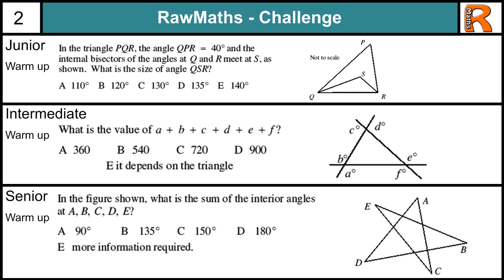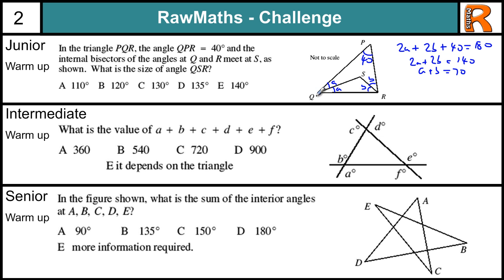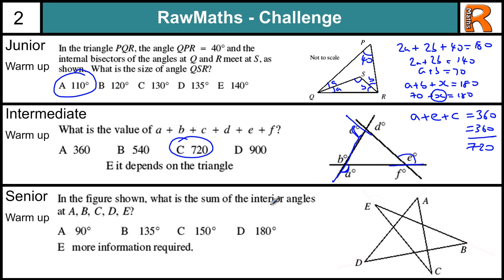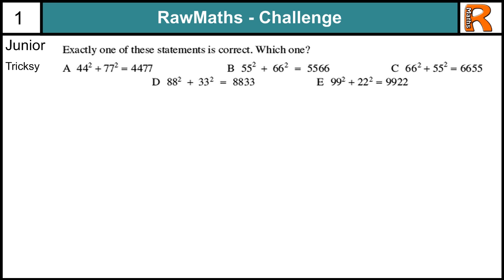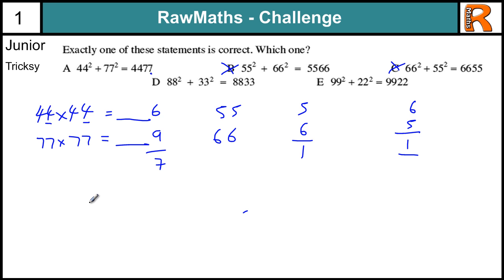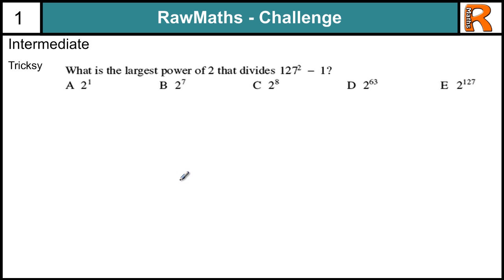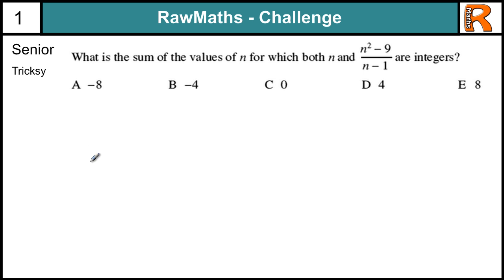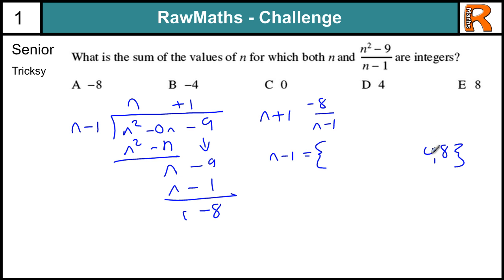Raw Maths Challenge 2 - Challenging maths puzzle for all ages (UK Maths challenge practice)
The second in a series of videos to challenge your maths skills and practice for the UK maths challenge at all three levels junior, intermediate and senior. The theme is Angles.